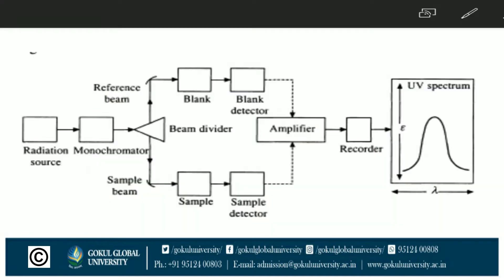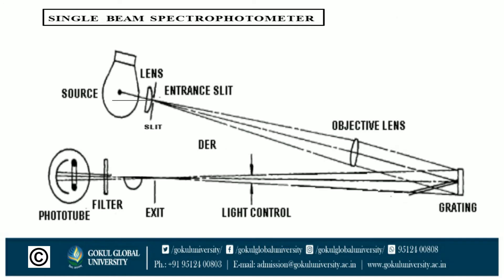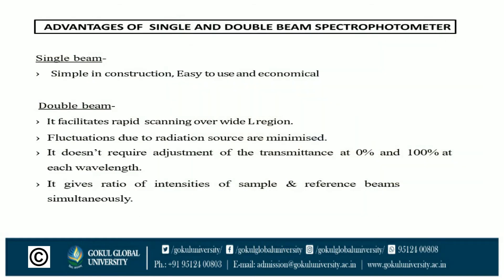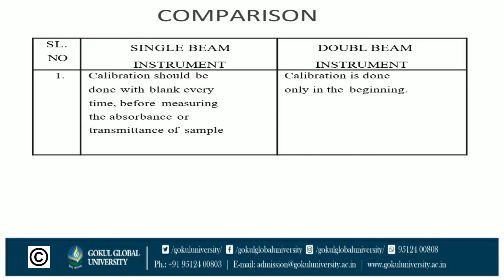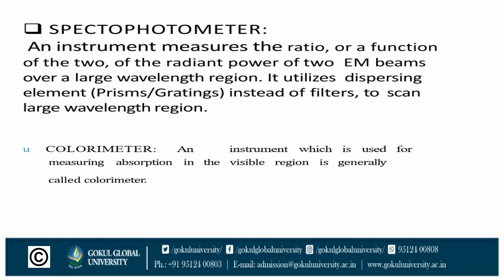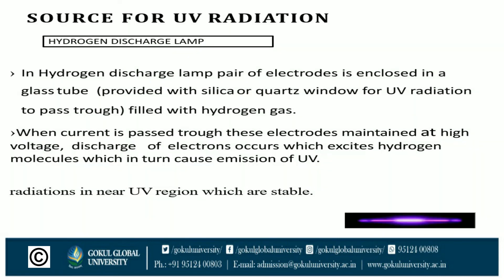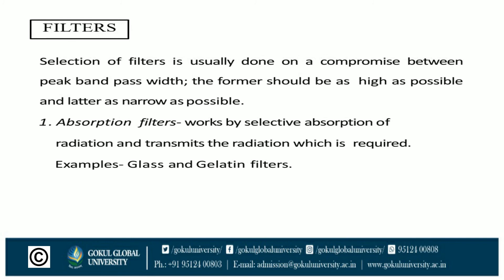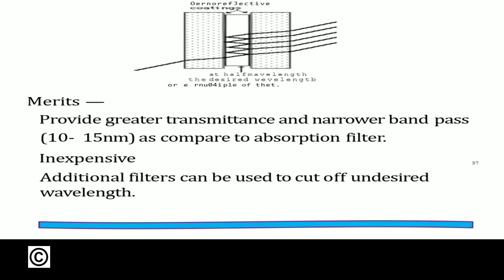Uv - Spectroscopy Part - 3 - Instrumentation - 1 - Physical Chemistry - GSC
Topic - Uv - Spectroscopy Part - 3 (Instrumentation - 1)
Subject - Physical Chemistry
Department - Chemistry
Gokul Science College